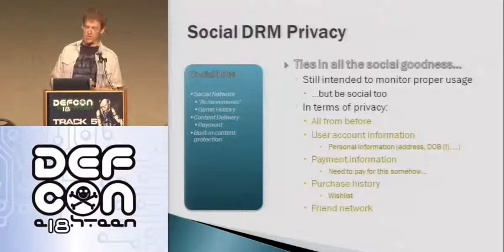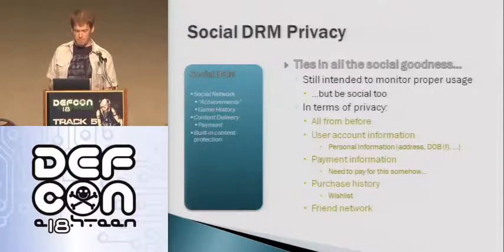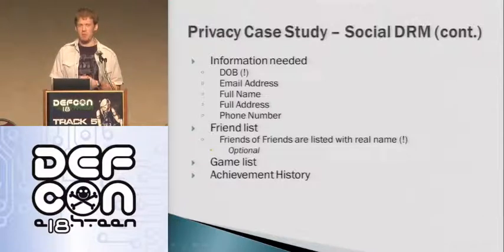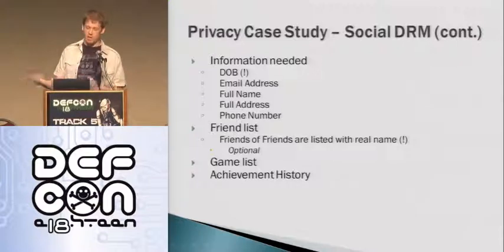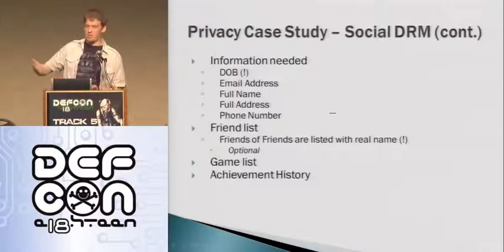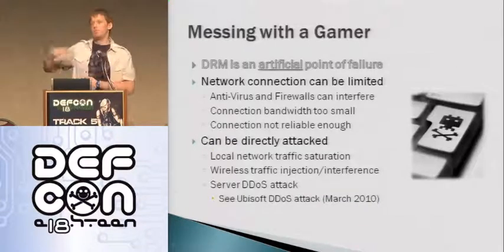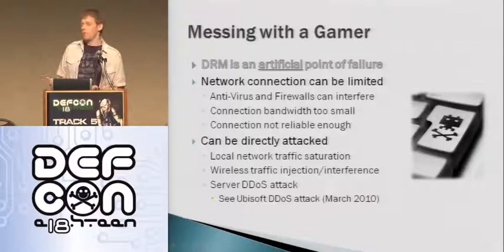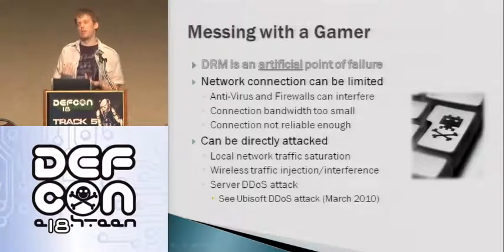DEFCON 18: Gaming in the Glass Safe Games DRM and Privacy 3/4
Speaker: Ferdinand Schober

"DRM is the new form of slavery - but it also spies on you." - conversation with a gamer

After years of perceived-rampant piracy on the PC, game publishers are beginning to shackle gamers with increasingly intrusive DRM systems. However, recent game news headlines are brimming with failures of these measures. Cracks either get released weeks prior to street dates, or systems fail and prohibit legitimate buyers from running their games. Even worse, these systems can easily be used to siphon the personal information of gamers and potentially cause them major pain.

This presentation will show an overview of what is out there in the game DRM space and dive into specific issues. These issues detail how game platforms and their DRM systems create a goldmine of personal data and can be easily used to mess with legitimate gamers.